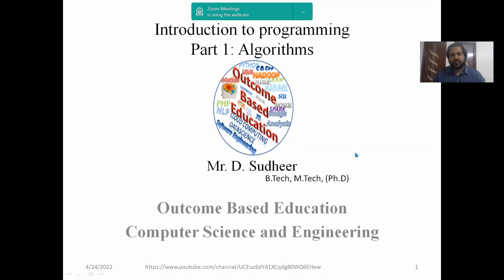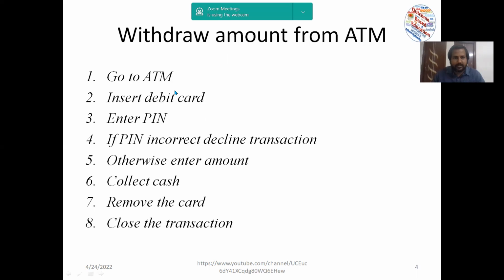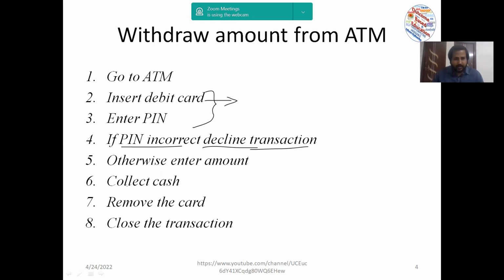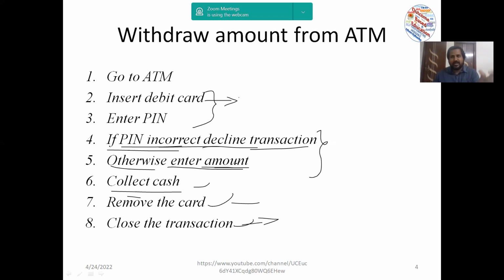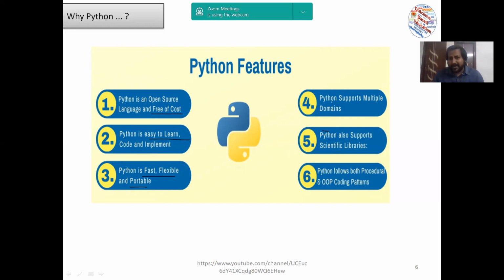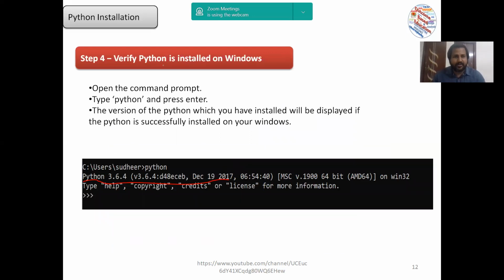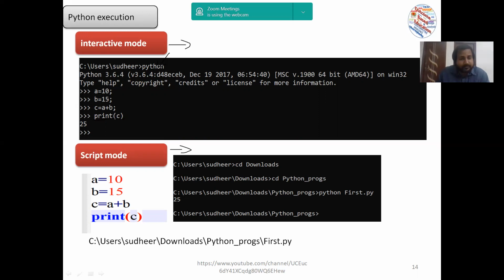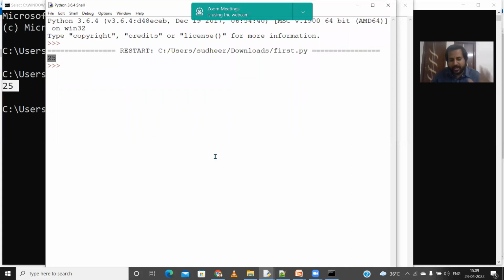How to convert problems to algorithms python installation Execution of python programs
This video explains how to solve real-time problems with the help of algorithms and the installation of python